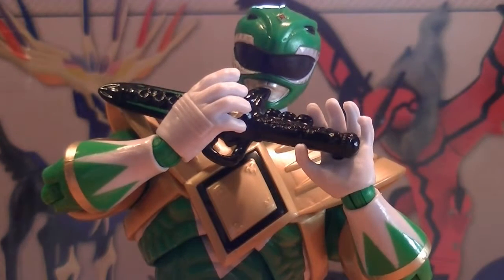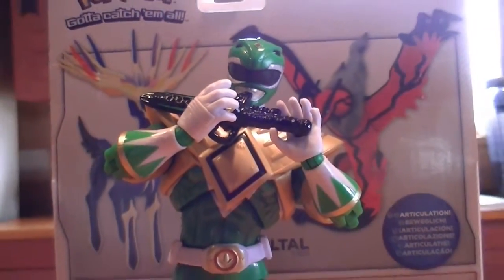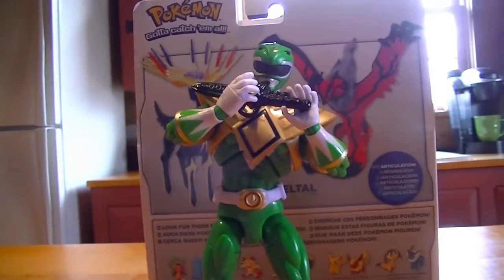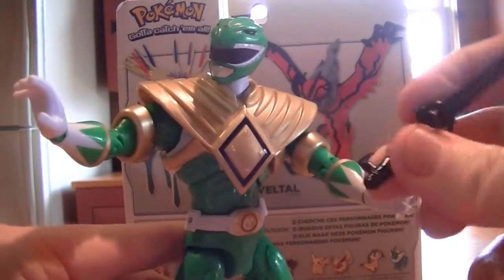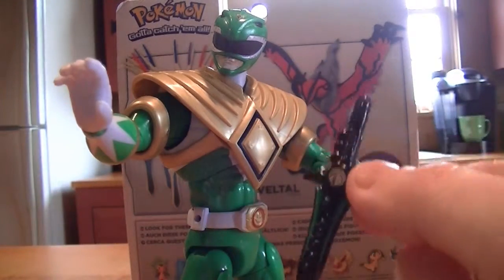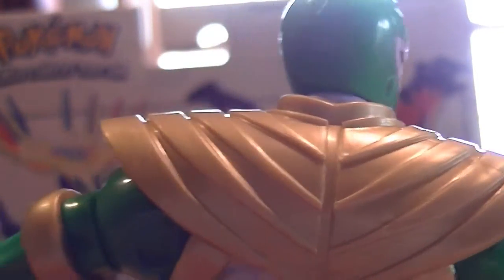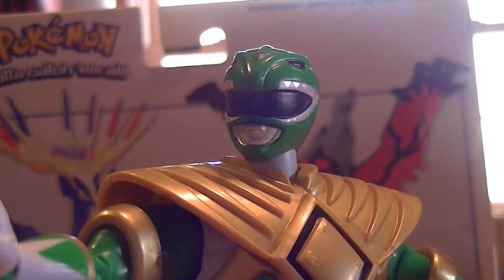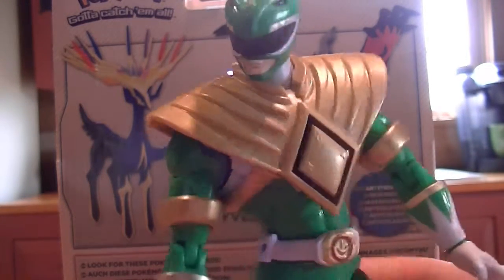Super Mega Force Armored Green Mighty Morphin Power Ranger Figure Review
Review of the rare and hard to find figure